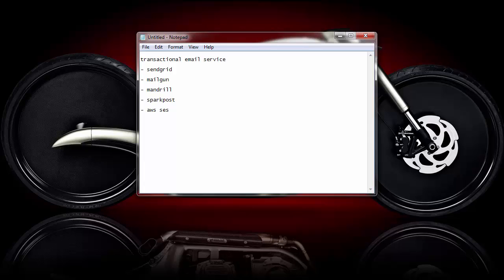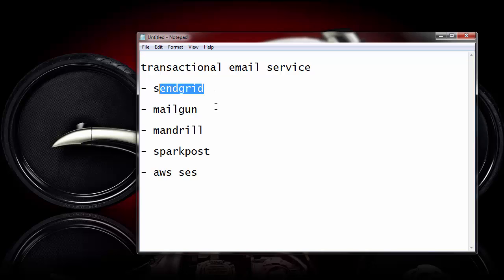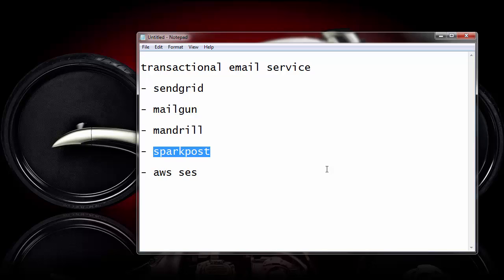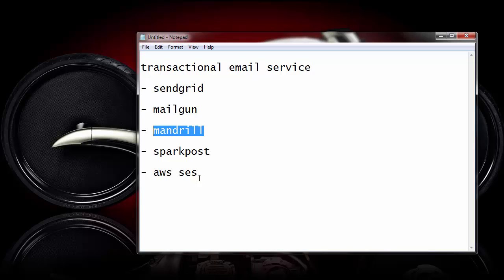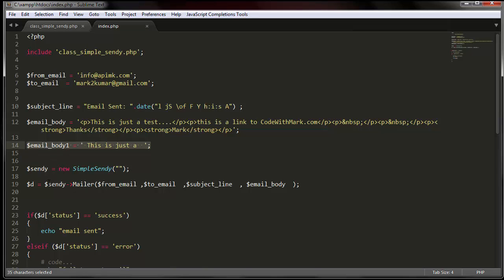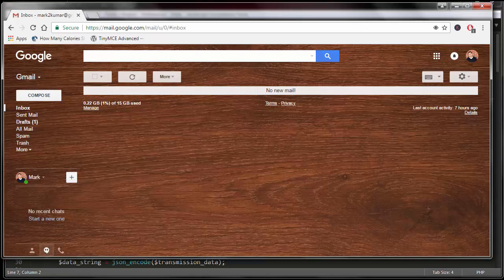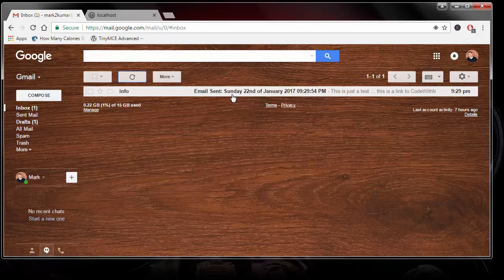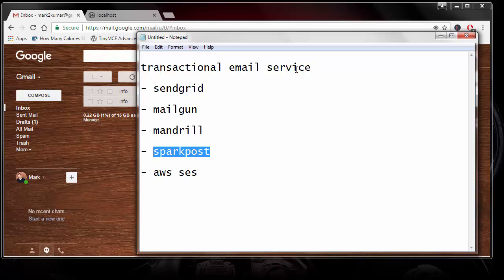what are transactional emails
Transactional emails may also be called “triggered” emails because they include any email that is triggered by a user's interaction with a web app (think of a purchase receipt). Often times, transactional emails are sent through SMTP relay or programmatically through one of our APIs